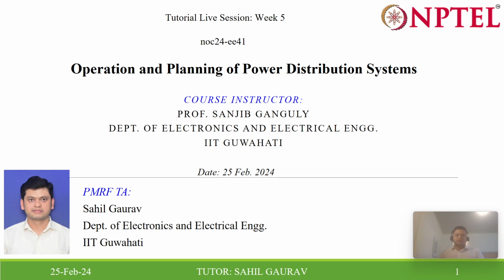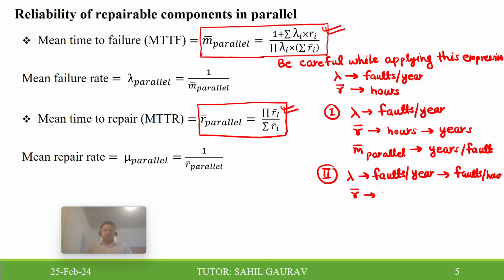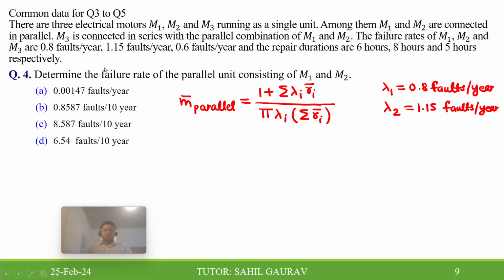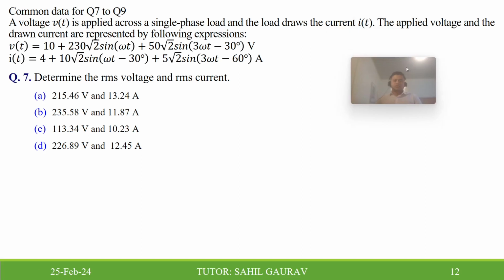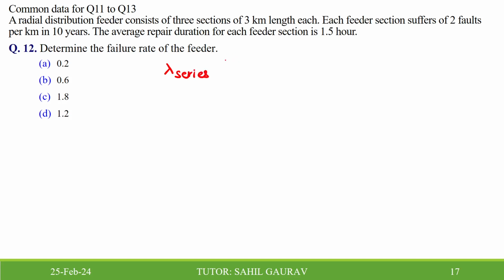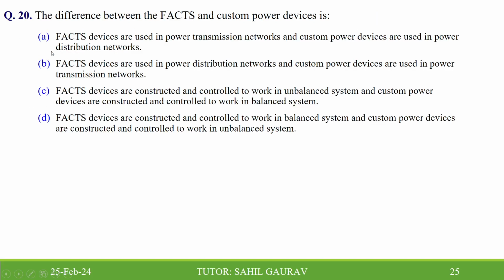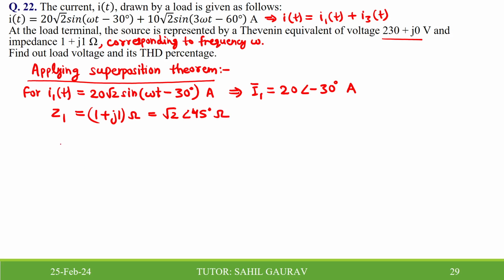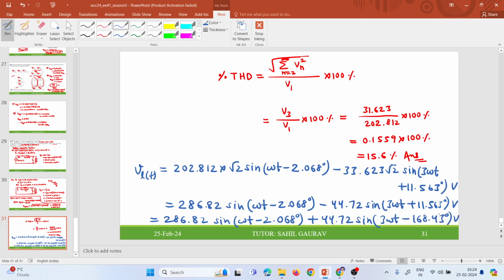Distribution System Reliability: Series and Parallel Systems || Session - 5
* Questions are related to:
(1) Reliability of repairable components in parallel systems.
(2) Reliability of repairable components in series systems.
(3) Equivalent reliability for various combinations of block diagrams.